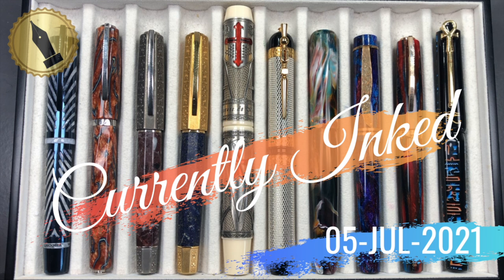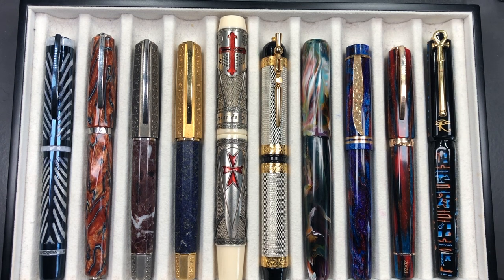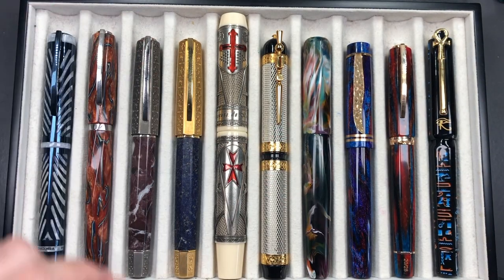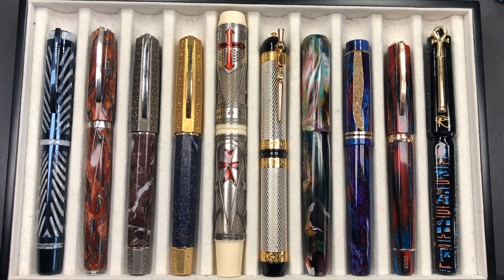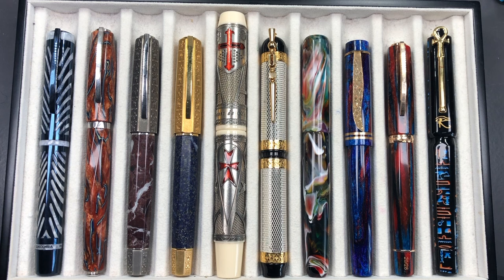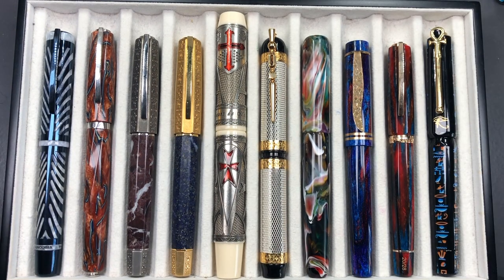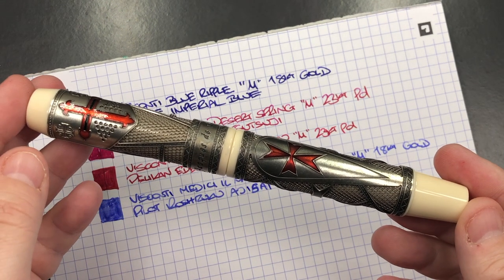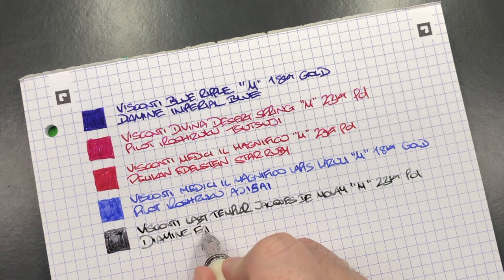Currently Inked 05-JUL-2021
Currently Inked Fountain Pens:-
- Visconti Blue Ripple
- Visconti Divina Desert Spring
- Visconti Medici Il Magnifico Red
- Visconti Medici Il Magnifico Lapis Lazuli
- Visconti Last Templar Jacques de Molay
- Visconti Camelot
- London Pen Co Christopher 15 Primary Manipulation 1
- Atelier Lusso Carina Diamond Nebula
- Visconti Chatterley Luxury Southwest
- Visconti Luxor Obelisk